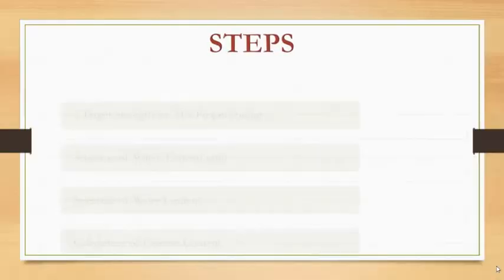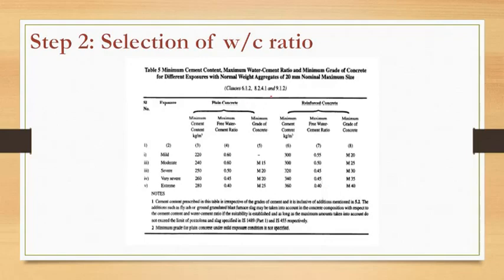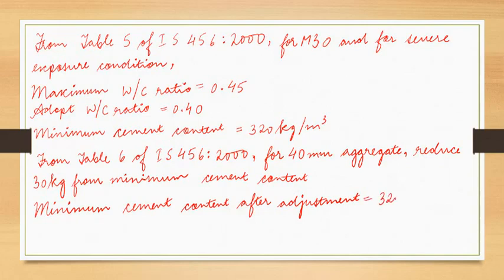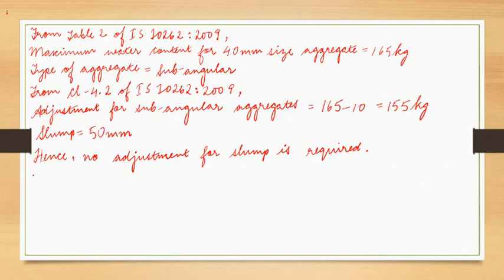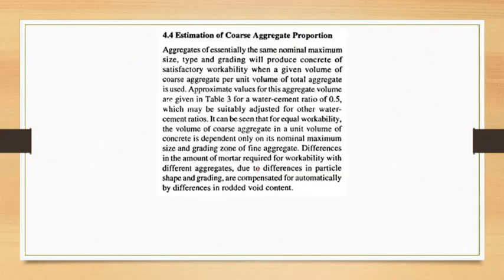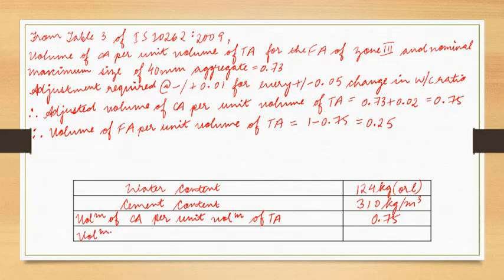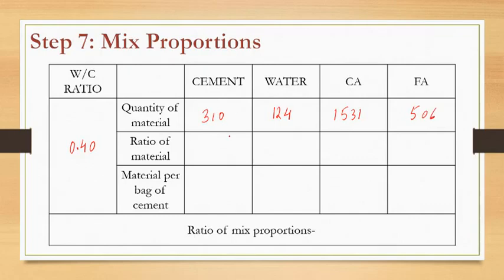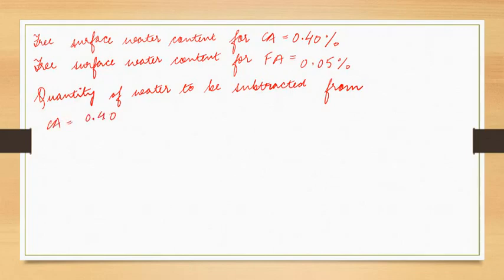Mix Design of concrete as per IS 10262| Lec-2| M30 concrete design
Welcome to Civil Simplified Learning!

This video shows the detailed solution of a Mix Design problem of the subject Concrete Technology which is required for both B.Tech/B.E. degrees and diploma.

This channel aims at providing detailed explanations of solved question papers of different subjects of Civil Engineering as per the syllabus of Assam Science and Technology University (ASTU), Gauhati University, State Council for Technical Education (SCTE) for the colleges and polytechnics of Assam, North East India for the B.Tech, B.E. degrees and diploma, along with solutions of Civil Engineering question papers of various entrance examinations like Joint Lateral Entry Examination (JLEE)and various competitive examinations like those conducted by Assam Public Service Commission (APSC).

IS 10262:2009

IS 456:2000